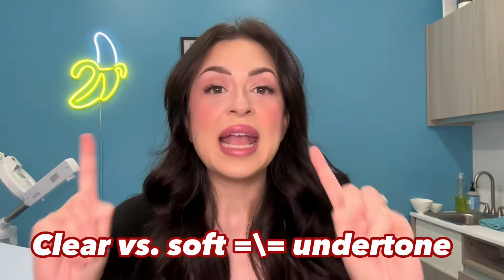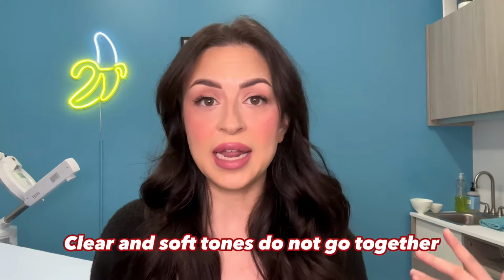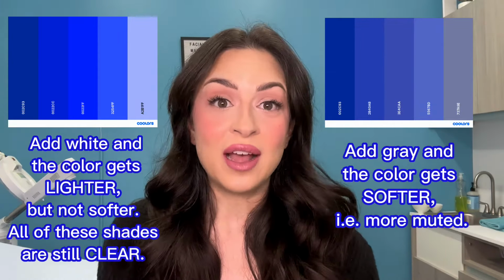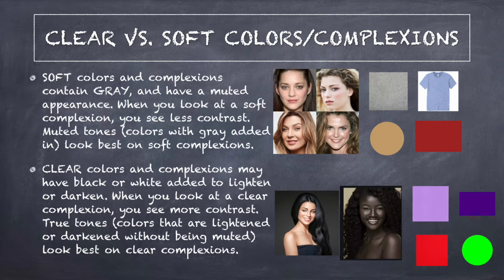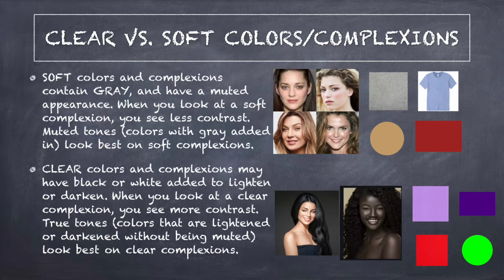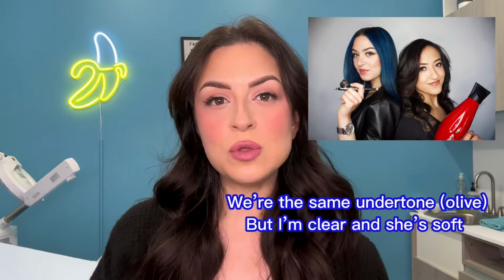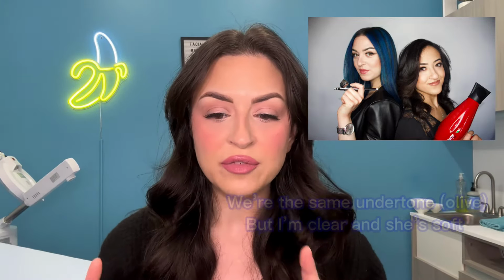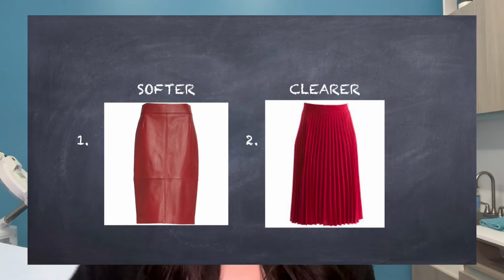CLEAR VS SOFT COMPLEXIONS: The Missing Piece of Makeup & Skin Tone Color Theory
Hi everyone! If you feel like undertone (warm, cool, neutral, olive) doesn't tell the whole story for you - then this video is for you!

Hi, I’m Sophie! I’m a professional makeup artist, salon owner, and licensed esthetician. I make videos about beauty and personal style through a professional lens. I love to make videos about which colors look best on you, as well as other makeup and skin care content.